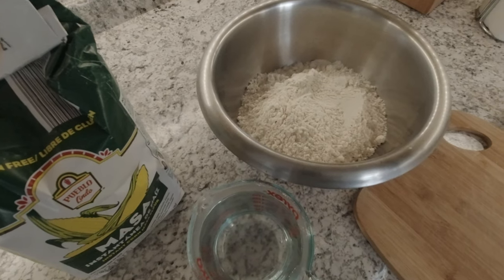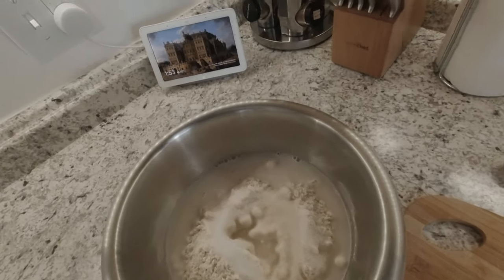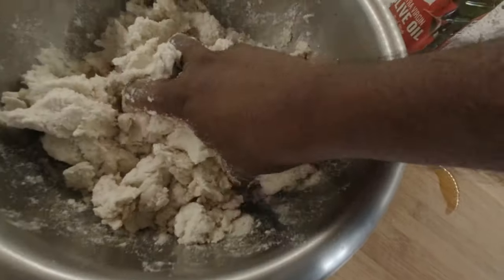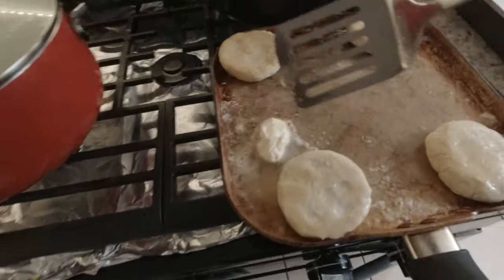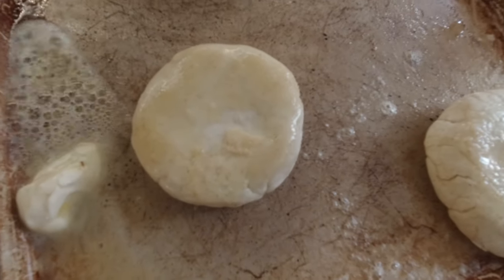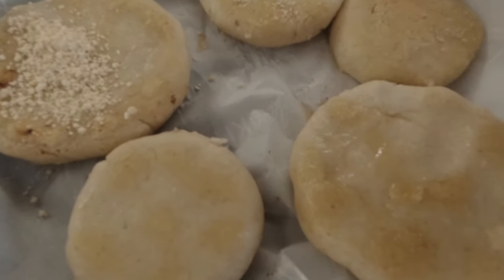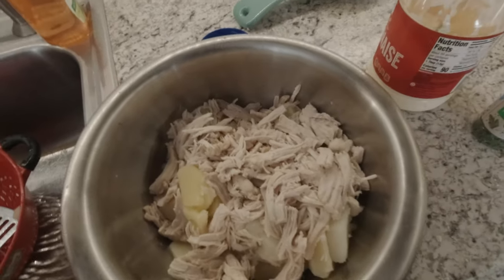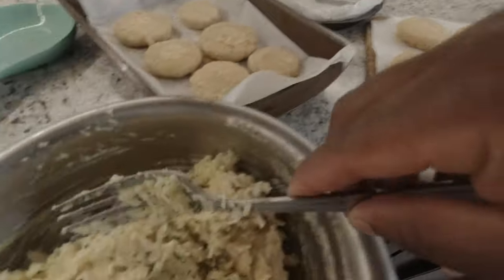Taste of Guyana (Venezuelan-style Arepas)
SAVE
Ingredients
1 1/2 cups masarepa (see note #1 above)
1 1/2 cups water, plus more as necessary
1 teaspoon vegetable oil
 salt
Fillings as desired, such as cheese, beans, shredded chicken